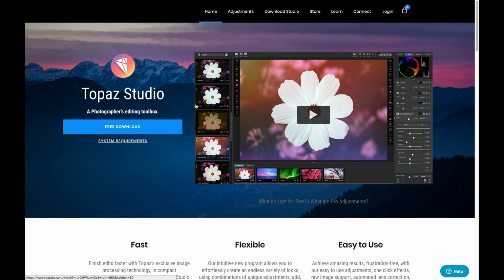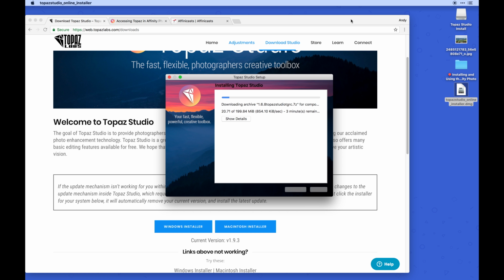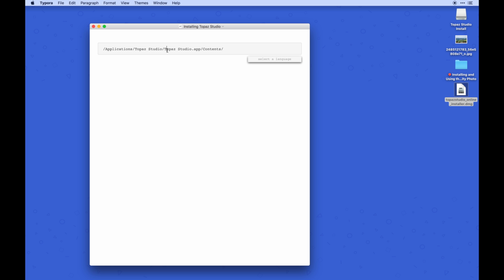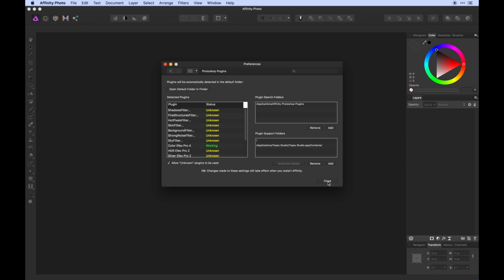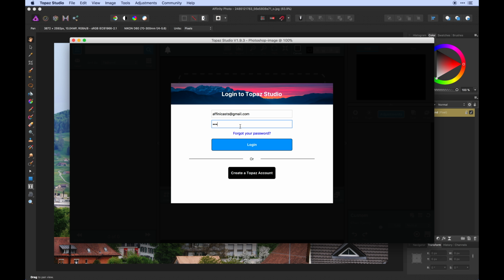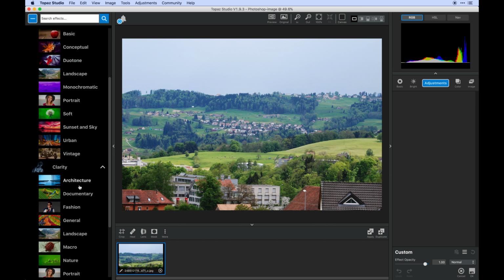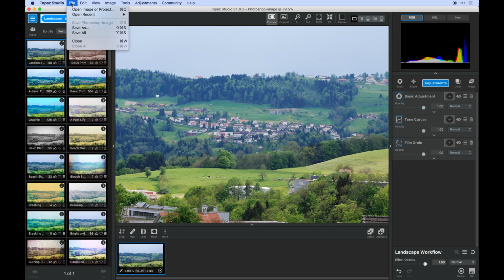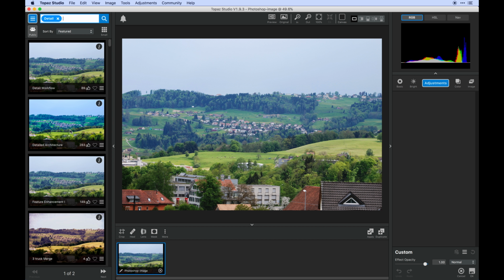How to Install Topaz Studio and Test Drive - Affinity Photo